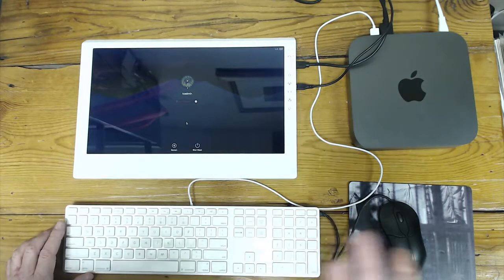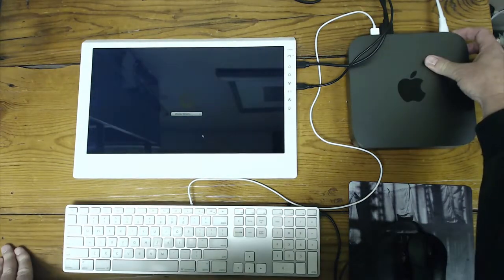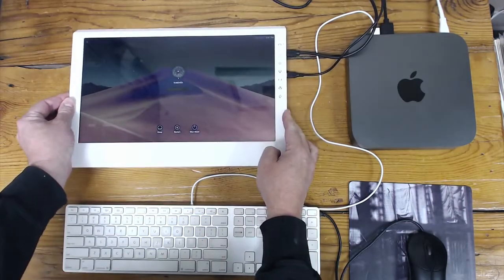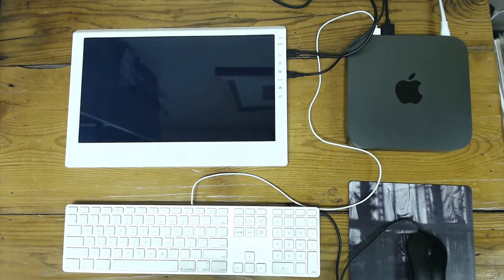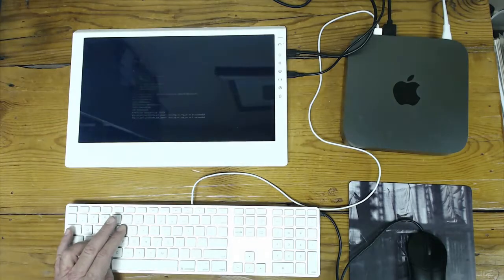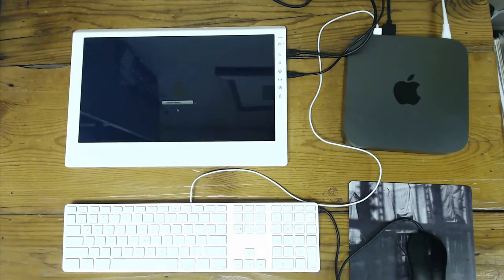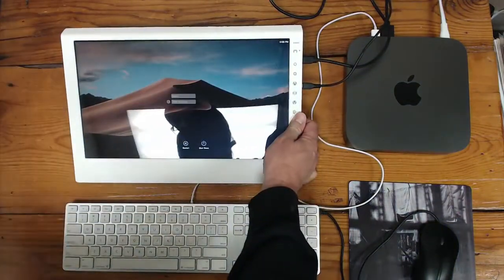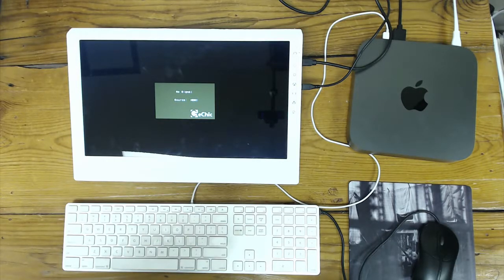Startup keys on the new T2 Macs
The new Macs with the T2 co-processor has changed some of the startup keys. I look into the different startup keys and how they have changed.